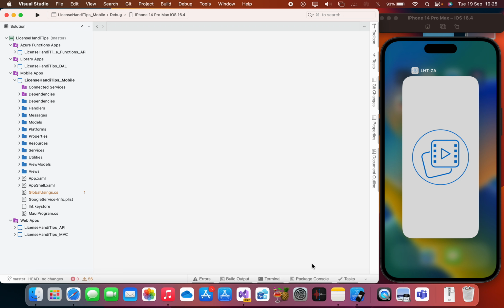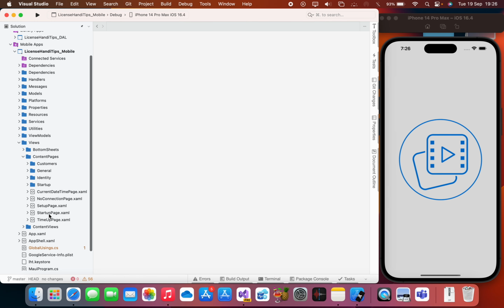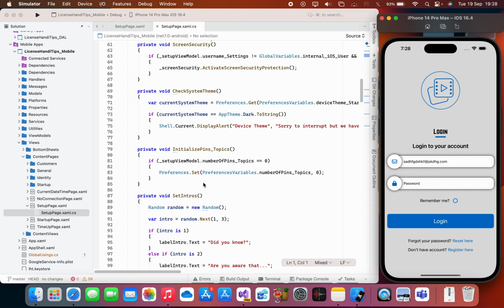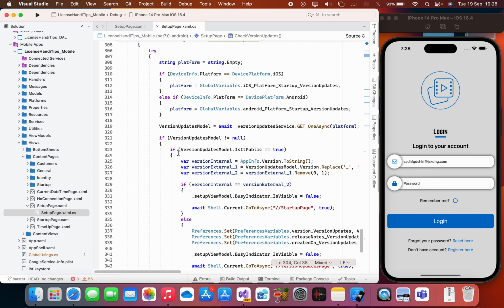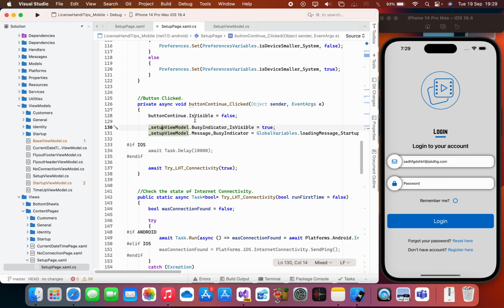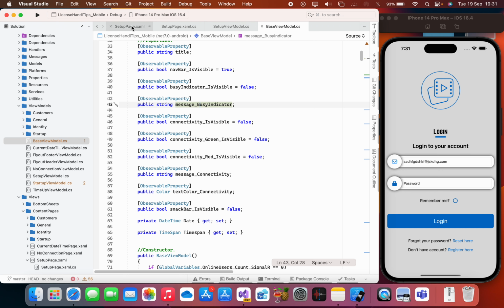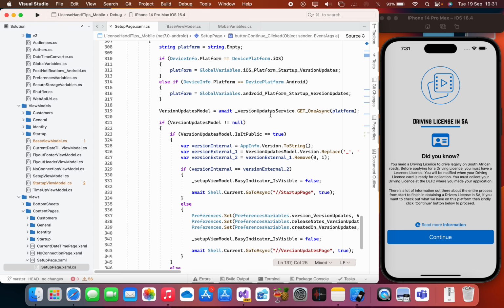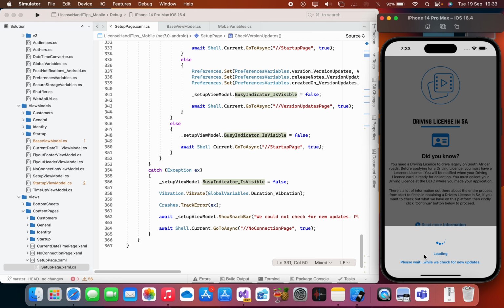Learn part 1 of Busy Indicator in .Net Maui app, if you want to learn Programming for only R25.